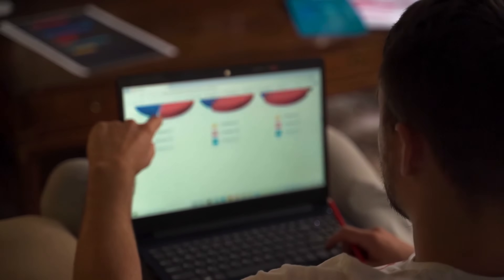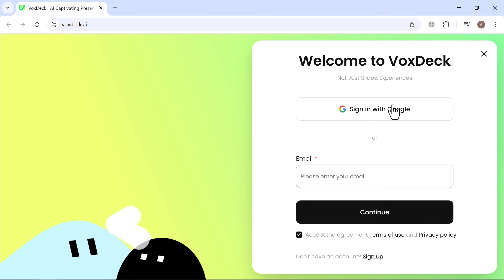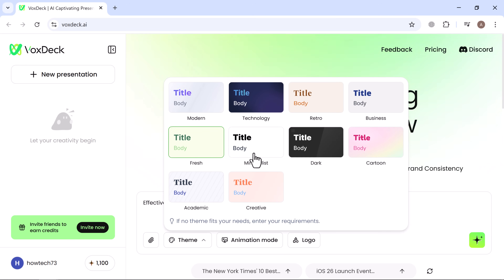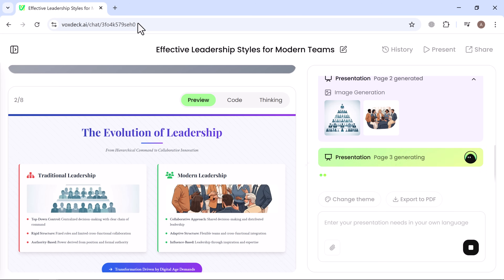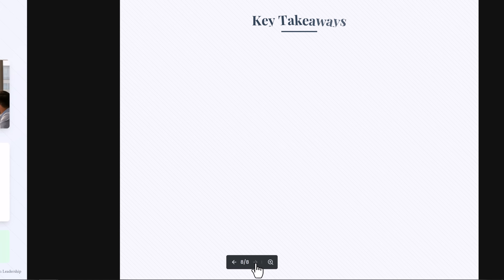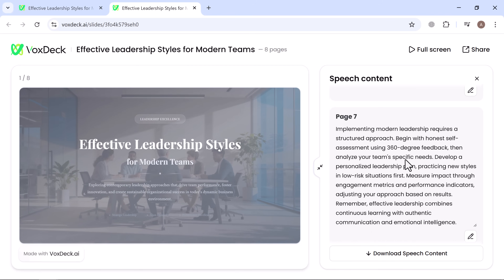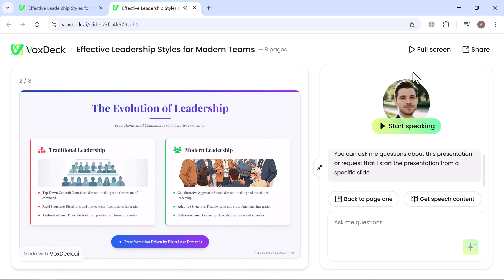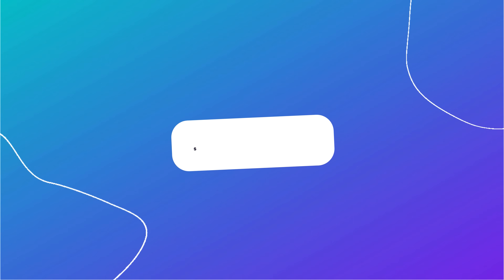Bye Gamma, Hello VoDeck - This Tool Is a Game Changer for Professional Slides!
-Limited-Time Discount:
Register to receive 1000 points;
Log in daily for 200 points;
Invite new users to earn 500 for both parties